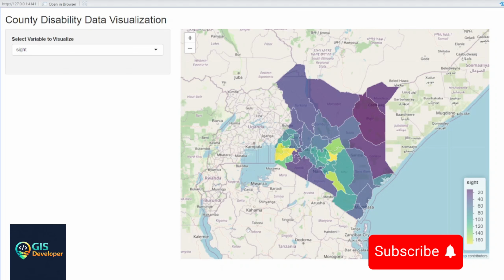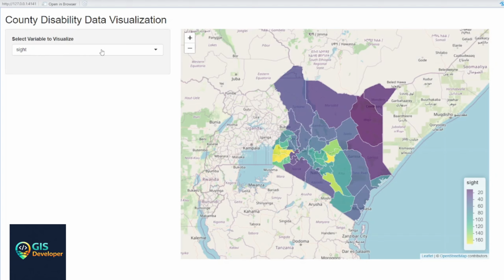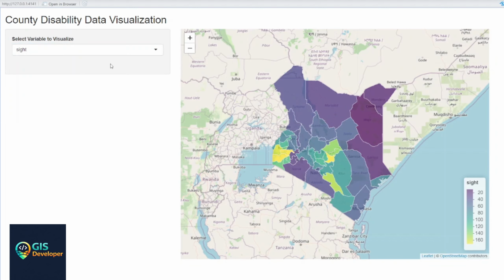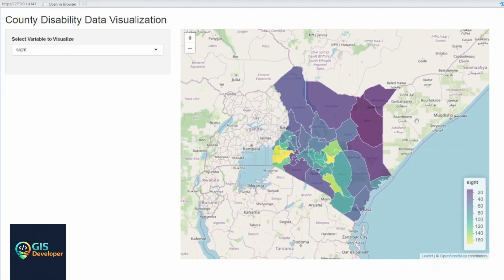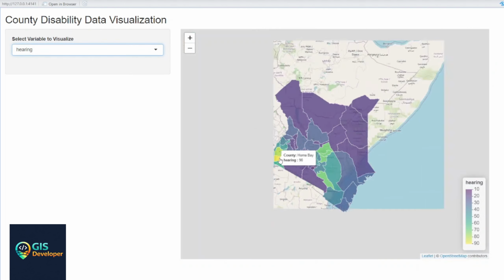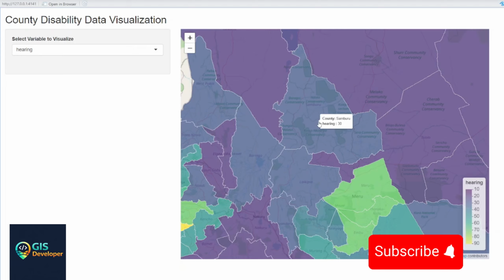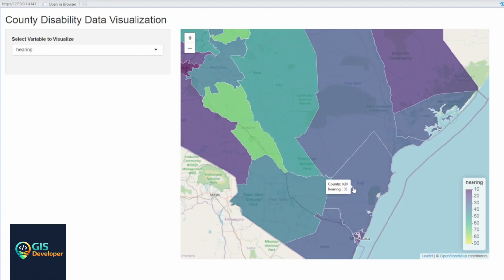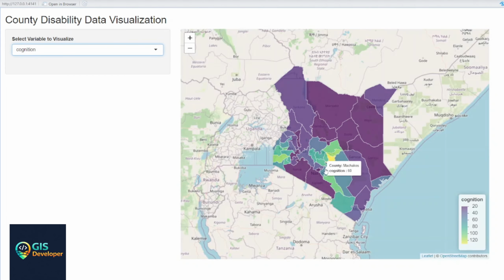Part 1: Create Interactive Maps in R Using Leaflet | GIS Web Mapping Series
Welcome to Part 1 of this GIS Web Mapping with R series. In this tutorial, we build an interactive web map using R and the Leaflet package. You will learn how to load spatial data, visualize it on a web map, style layers, and create an interactive GIS application directly from R.

This series is perfect for GIS developers, spatial analysts, data scientists, and beginners interested in web GIS development using R.

🔥 In this video you will learn:

Introduction to GIS Web Mapping with R
Installing required R packages
Creating interactive maps using Leaflet
Adding basemaps and spatial layers
Styling vector data
Map controls and interactivity

📌 Tools & Technologies:

R Programming
Leaflet for R
Spatial Data
GIS Web Mapping